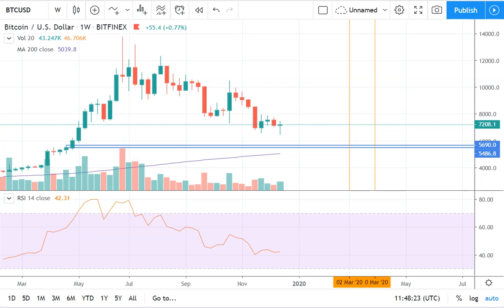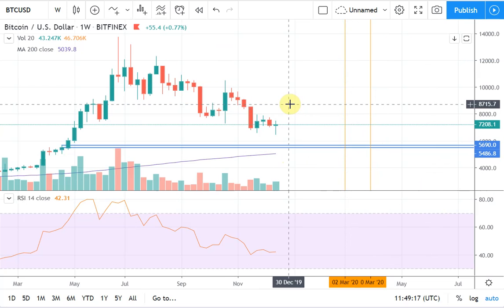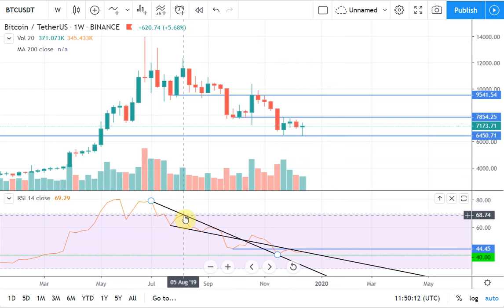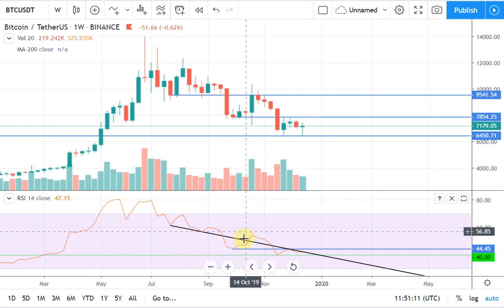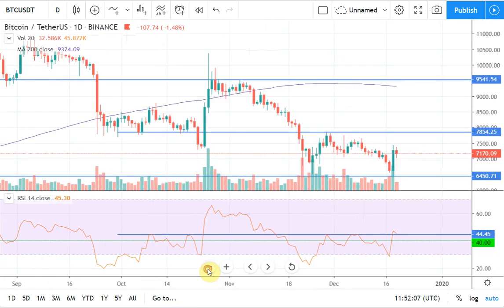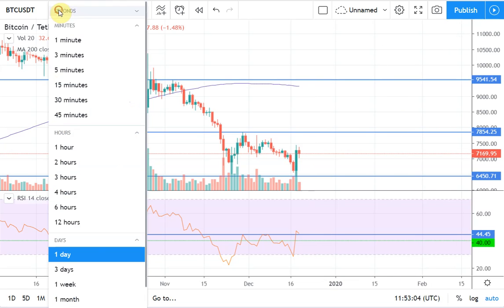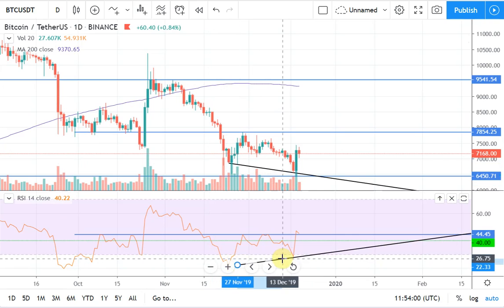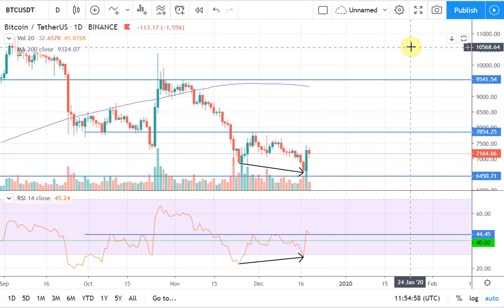Bitcoin Trading Analysis 19/12/19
Update on Bitcoin. Looking good for some upwards movement soon